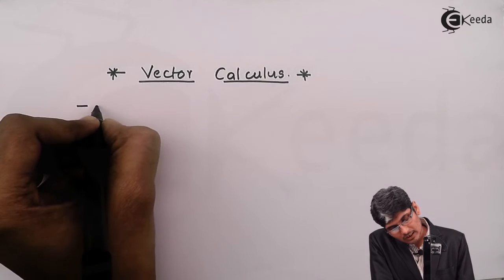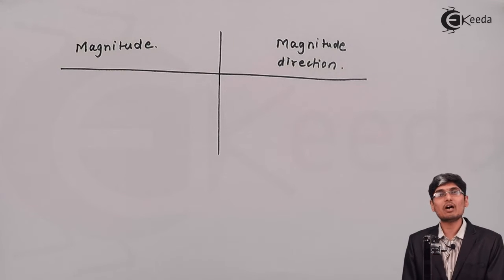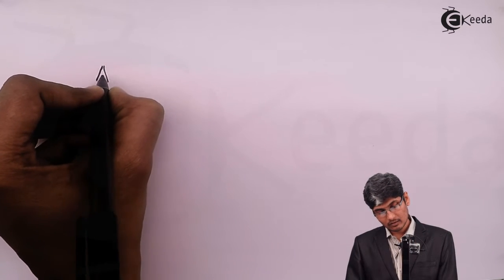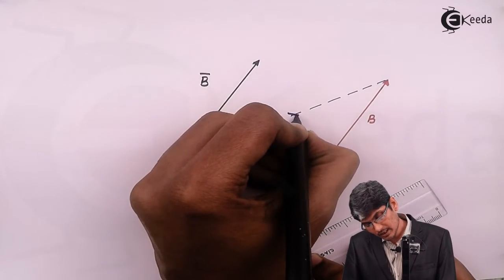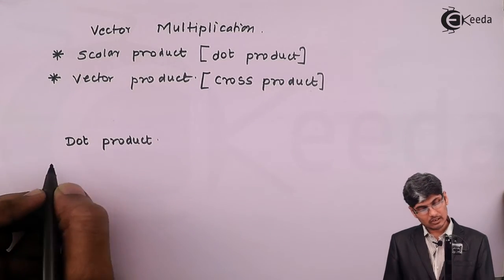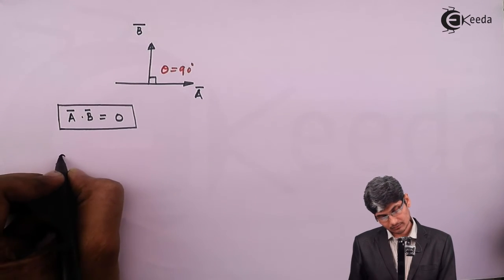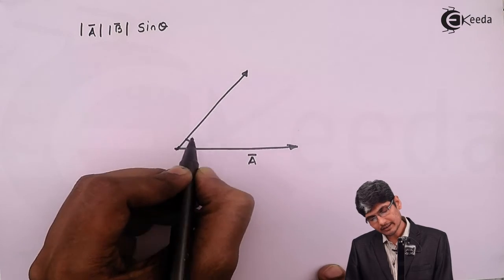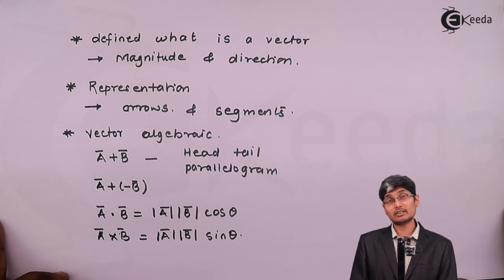Vector and Vector algebra | Analysis of finite word length effects | Discrete Time Signal Processing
Delve into the realm of Vector and Vector Algebra in Discrete Time Signal Processing. Explore the nuances of finite word length effects and their analysis in this comprehensive session. From dissecting vectors to understanding their algebraic properties, this tutorial navigates through the complexities of signal processing. Unravel the intricacies of discrete time systems while grasping the impact of finite word lengths. Join us to grasp a profound understanding of these fundamental concepts essential for mastering signal processing techniques.

Happy Learning.